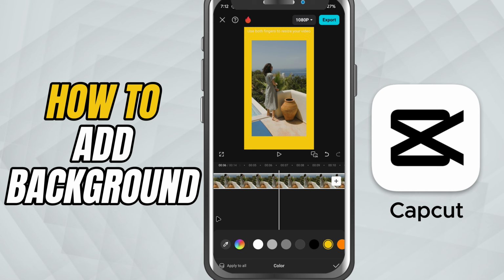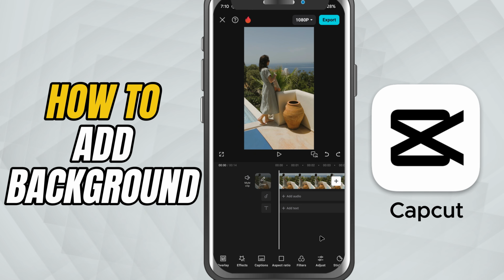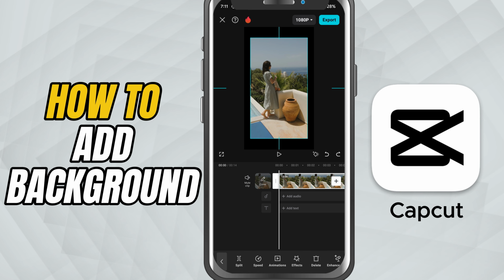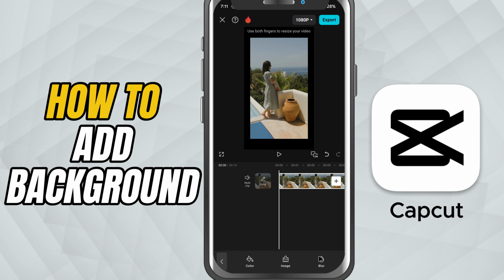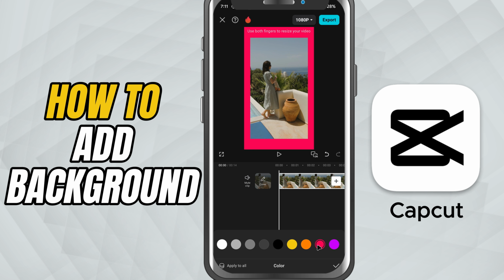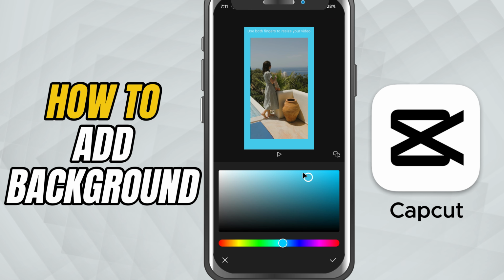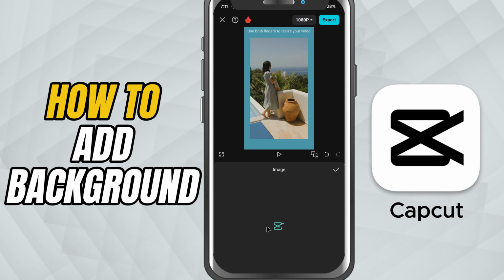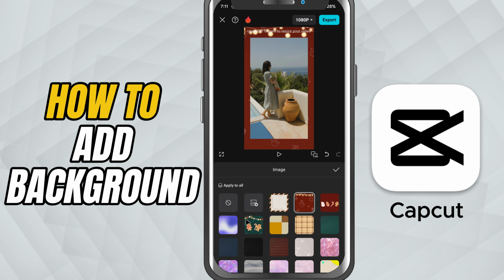How to Add Background to Video in CapCut Mobile | Color, Image & Blur Background - Capcut Tutorial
In this step-by-step tutorial, I’ll show you how to add or customize a background for your video in CapCut Mobile. Whether you want a simple color backdrop, a photo background, or a cinematic blurred look — CapCut gives you full control to transform your video’s style. This is super useful for reaction videos, YouTube shorts, or any clip where you want to fill those empty sides after cropping or resizing.

Steps to Add a Background in CapCut Mobile:

Import your video: Start by opening CapCut and creating a new project. Import the video you want to edit.

Scale down the clip: Use two fingers to pinch and slightly scale down your video so the empty background area becomes visible.

Open the Background tool: From the toolbar at the bottom, scroll and tap on Background.

You’ll see three background options — Color, Image, and Blur.

Color:

Tap Color to add a solid color background.

You’ll see several preset colors. Tap any to apply instantly.

For more customization, tap the color picker to choose your own shade — perfect for matching your brand or aesthetic.

Image:

Tap Image to use a photo background.

You’ll see CapCut’s built-in image options like textures, gradients, or scenery.

To add your own background, tap the plus (+) icon and select any photo from your gallery.

You can even reposition or resize your main video to fit better with the chosen background.

Blur:

Tap Blur to use your video itself as the background — but blurred for a professional, cinematic look.

CapCut gives you different blur styles to try, such as soft blur, strong blur, and motion blur.

Choose the one that fits your mood or edit style best.